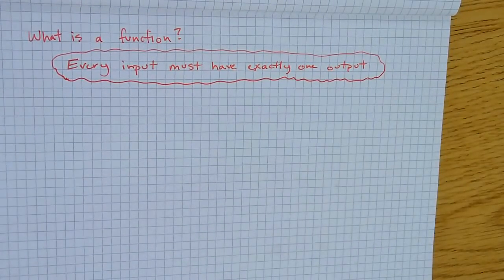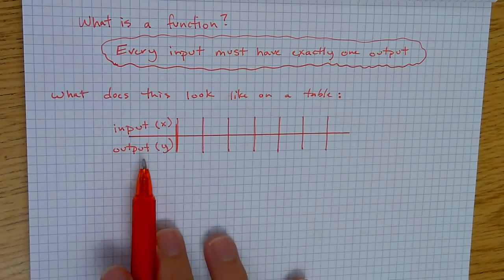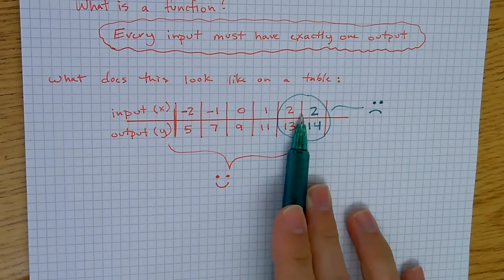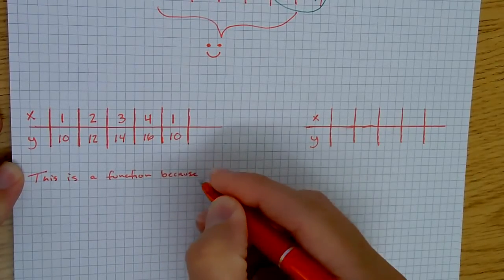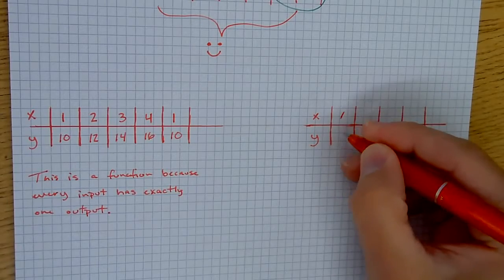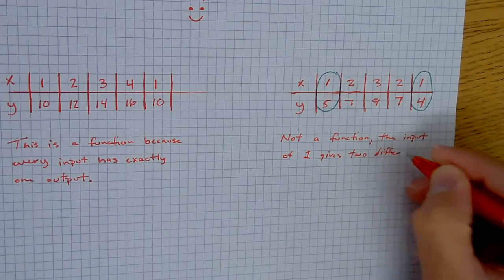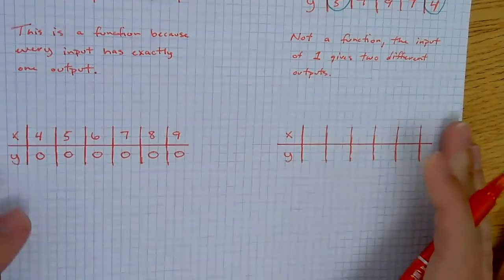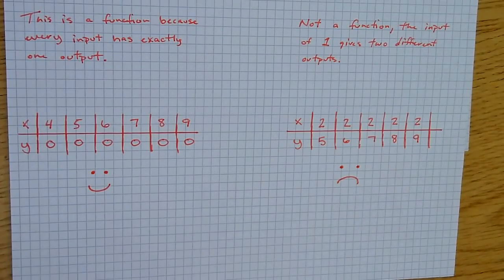What is a function? (table)